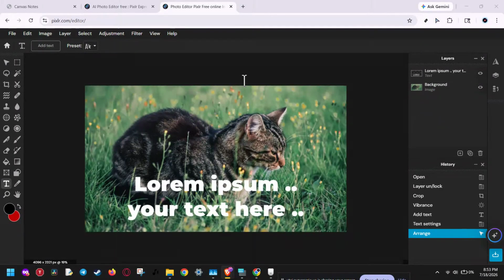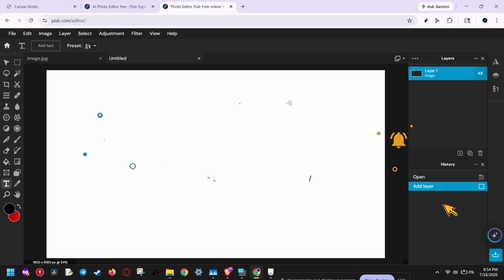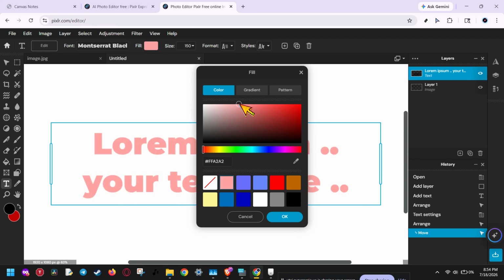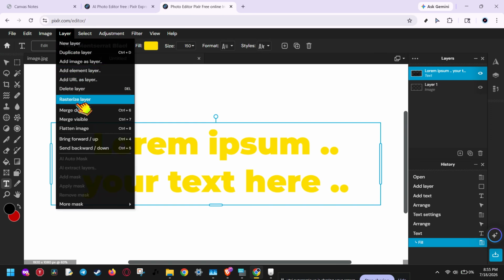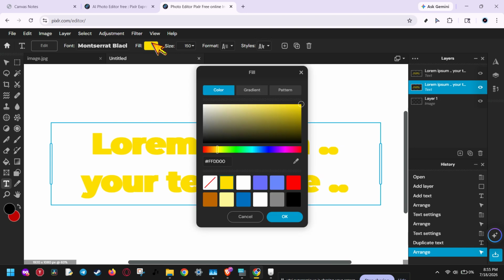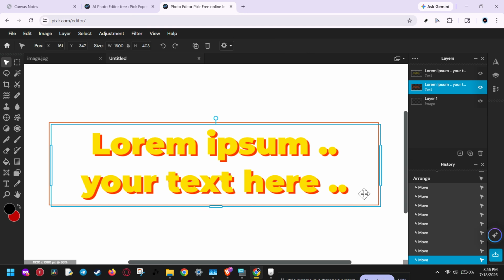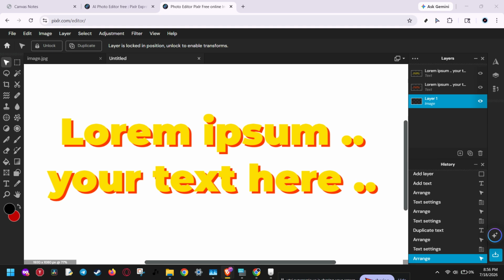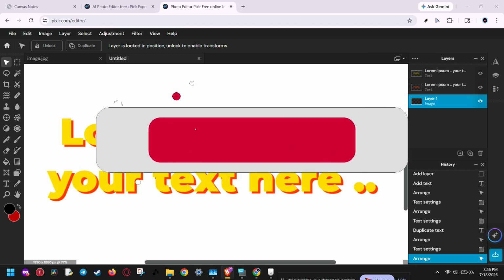How To Make 3D Text In Pixlr (Easy Step-By-Step Guide)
Learn how to make 3D text in Pixlr E with a simple step-by-step method for clean, bold, professional-looking designs.
Perfect for thumbnails, banners, logos, and social graphics using layer duplication and color depth effects.

🕚Timestamps:
0:00 Introduction
0:18 Open Pixlr E And Choose The Text Tool
0:44 Pick A Bold Font And Set The Text Color
1:12 Duplicate The Text Layer
1:34 Darken The Bottom Layer
1:56 Move The Shadow Layer To Create Depth
2:24 Final Result And Outro

✍️What You'll Learn In This Video:
• How To Open Pixlr E For Advanced Text Editing
• How To Choose A Bold Font For 3D Text
• How To Set Up Light And Dark Text Colors
• How To Duplicate A Text Layer In Pixlr
• How To Create A Clean 3D Depth Effect
• How To Use The Move Tool To Offset Shadow Layers
• How To Make Text Stand Out In Thumbnails And Designs
• How To Create Simple Professional Text Effects In Pixlr

💡Pro Tips:
• Use thick fonts like Impact or Montserrat Black for the cleanest result.
• Keep the bottom layer shift small so the 3D effect stays sharp.
• Try high-contrast colors for a stronger dimensional look.
• Use Pixlr E instead of Pixlr X for better layer control.
• Zoom in while positioning the shadow layer for precision.